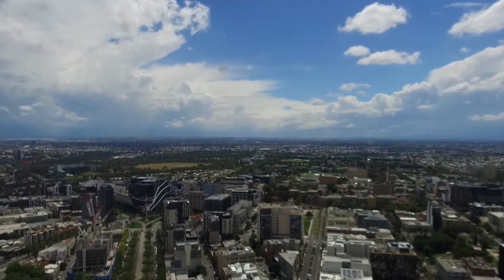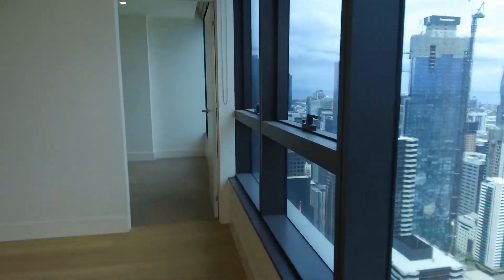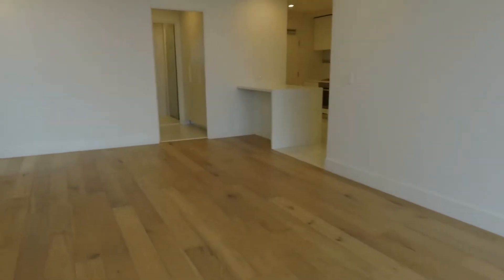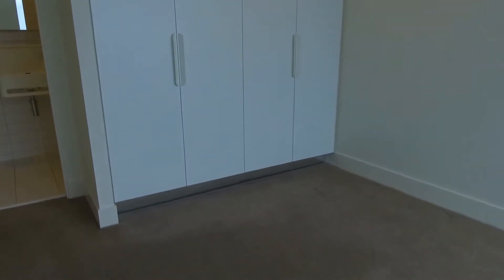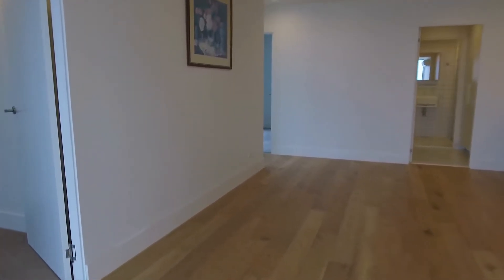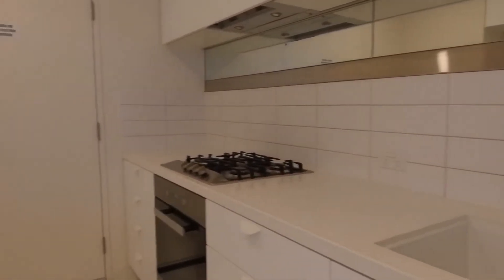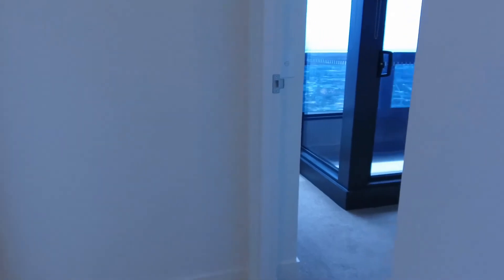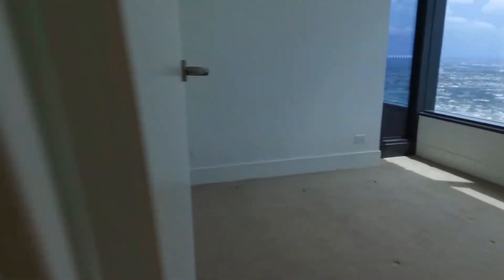Apartments for Rent in Melbourne 3BR/2BA by Melbourne Real Estate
This is a 3-bedroom, 2-bathroom property located in Melbourne. It features lots of windows that let in tons of natural and floorboards throughout. The living area is spacious and it opens us to a private balcony with stunning skyline views. The open kitchen has an eat-in area, a plethora of cupboards, mirrored splashbacks, an island benchtop, and a range. All of the bedrooms are ample in size and can fit good-sized beds. The master suite comes with a private bathroom and a wardrobe. Another feature of this amazing home includes an office or a study nook. Like what you see? This gem is a must-see!

12 Yarra St, South Yarra VIC 3141, Australia